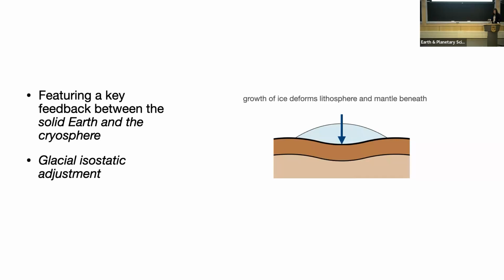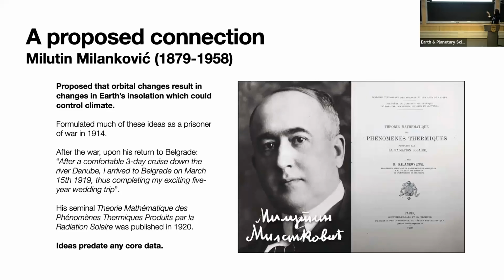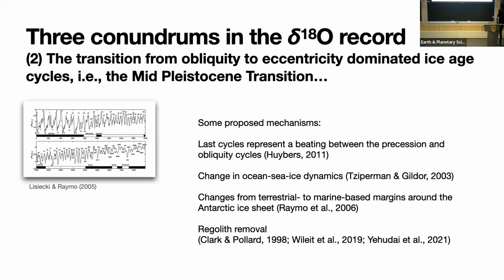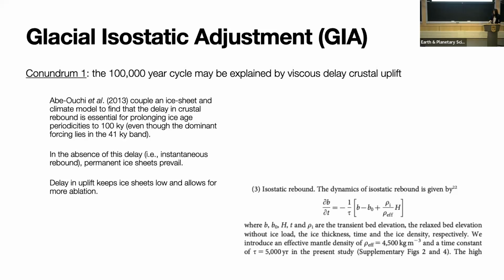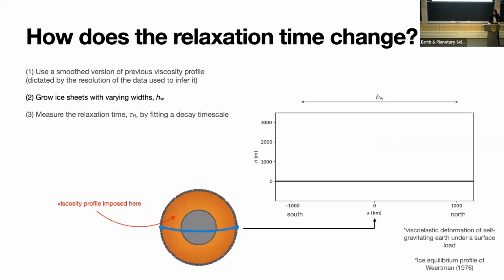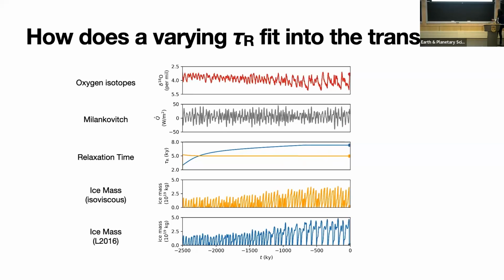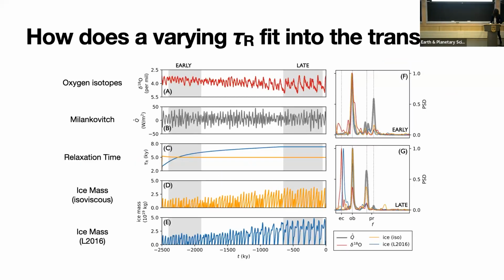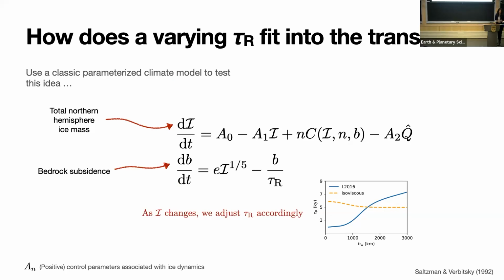Evolving Solid Earth Dynamics Across the Mid Pleistocene Transition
11/15/23 -- Dr. Harriet C.P. Lau, Brown University